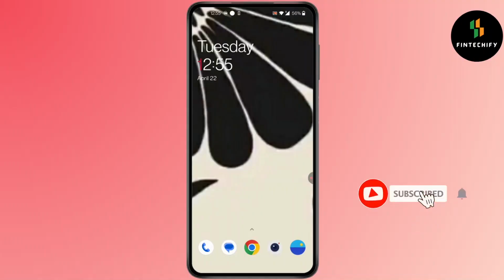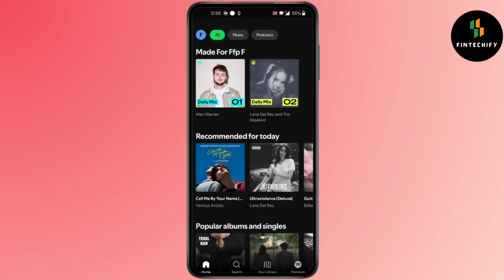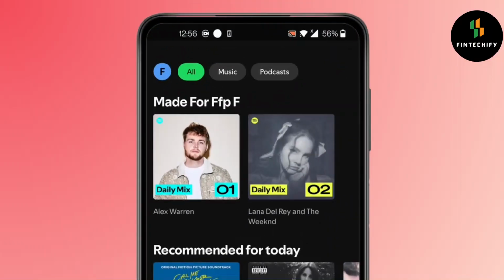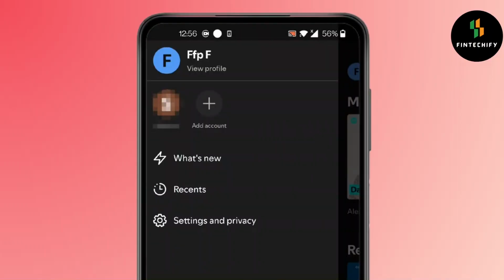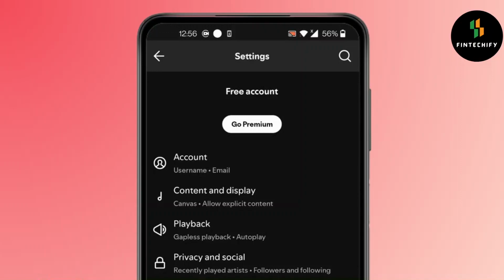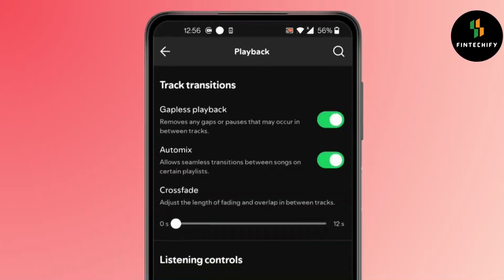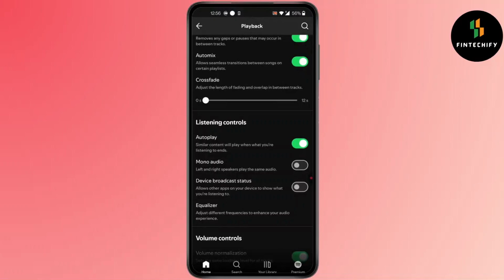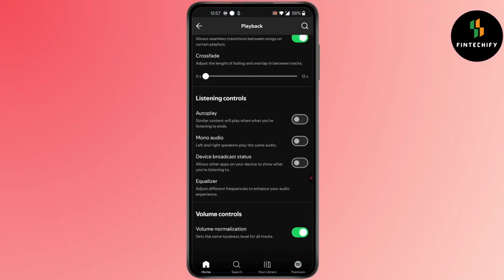How To Disable Autoplay On Spotify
Welcome to our step-by-step guide on "How To Disable Autoplay On Spotify"! If you're tired of Spotify playing similar songs after your playlist or album ends, this quick tutorial is for you. We'll walk you through how to stop autoplay on Spotify, so you have full control over what plays next. Whether you're using the mobile app, desktop, or web version, we’ll show you how to turn off autoplay on Spotify easily and effectively.

What You’ll Learn:
– How to stop Spotify from playing similar songs automatically
– How to disable autoplay on Spotify mobile app (Android & iOS)
– How to turn off autoplay on Spotify desktop
– What the autoplay feature does in Spotify
– Why Spotify keeps playing music after a playlist ends
– How to stop Spotify autoplay permanently